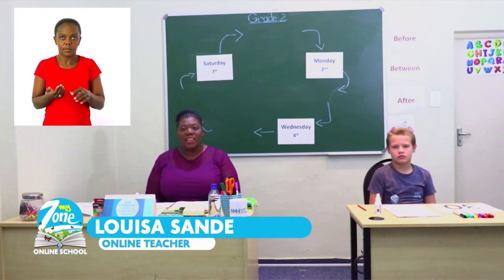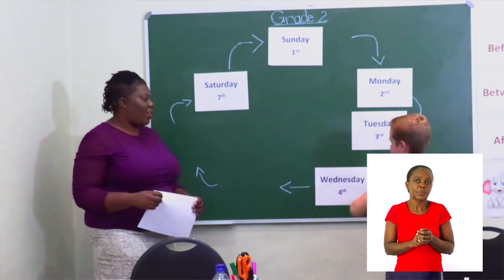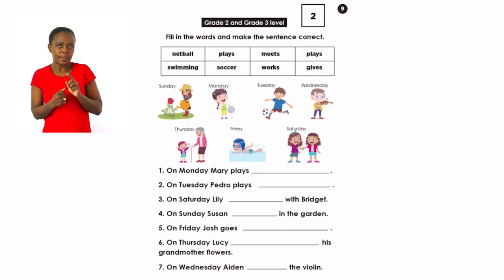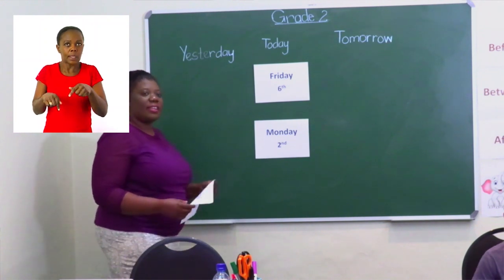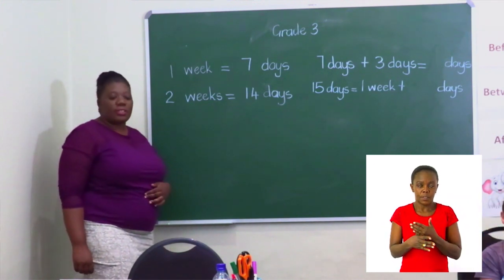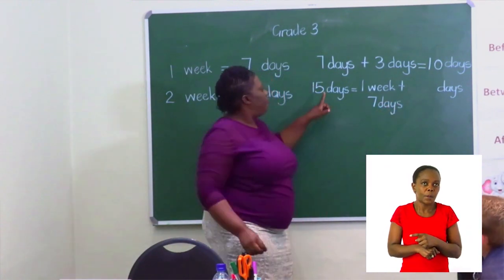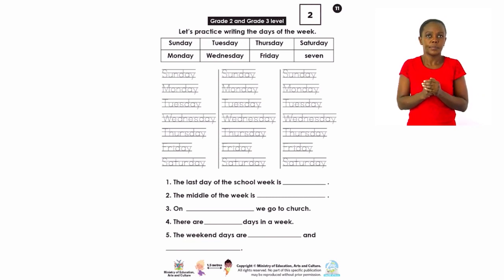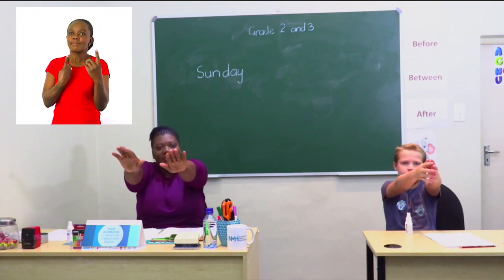My Zone Online School: Grade 2 & 3 - Week 1 - Lesson 2 (English and Mathematics)